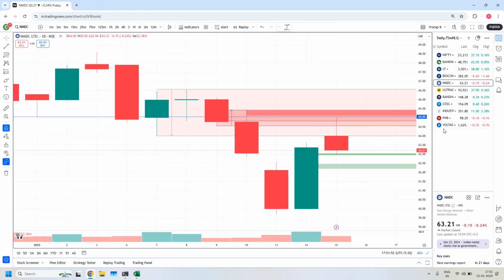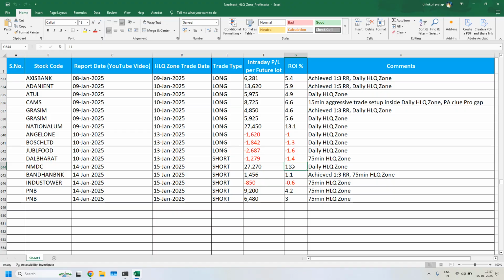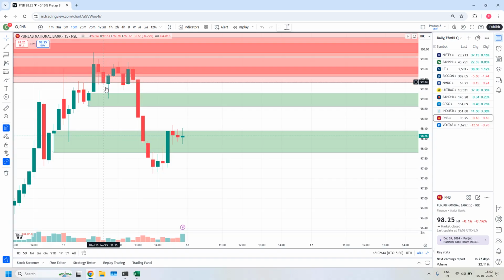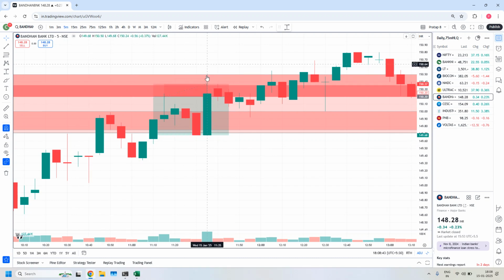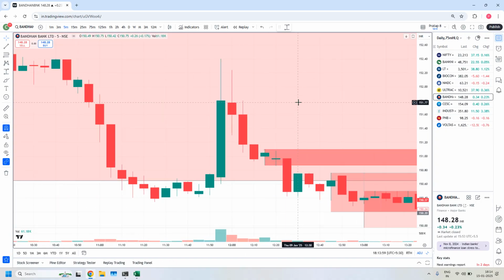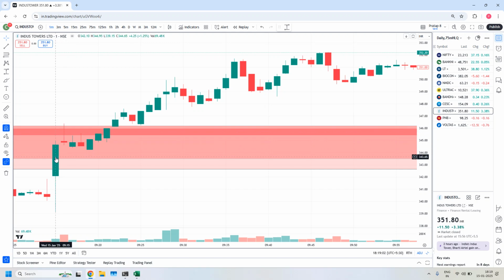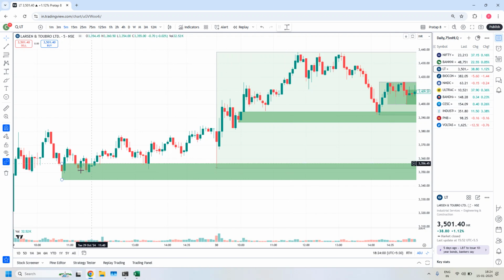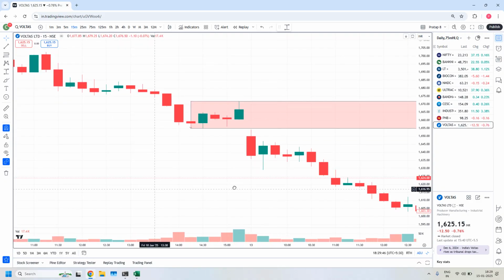High Liquidity (HLQ) Demand & Supply Zone Analysis (15-Jan-2025)